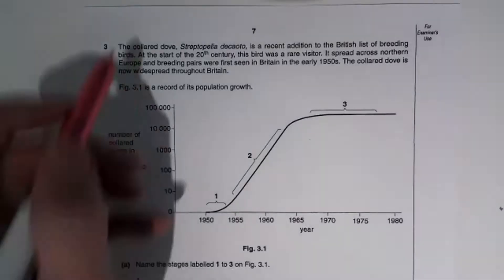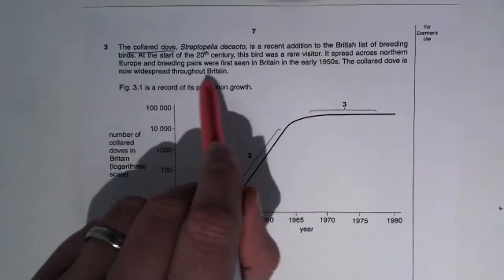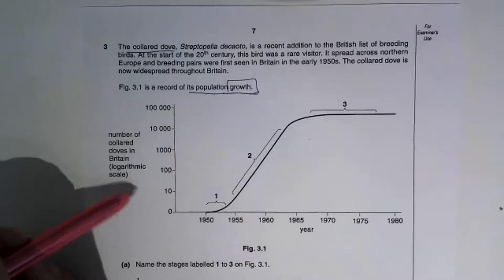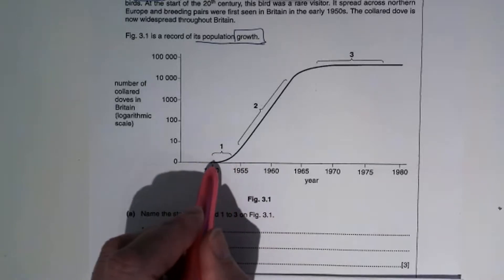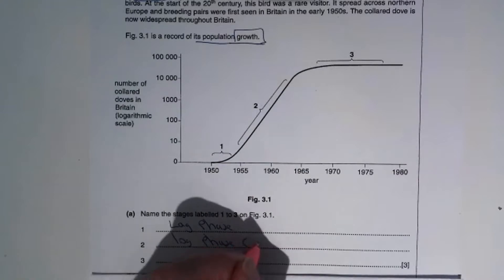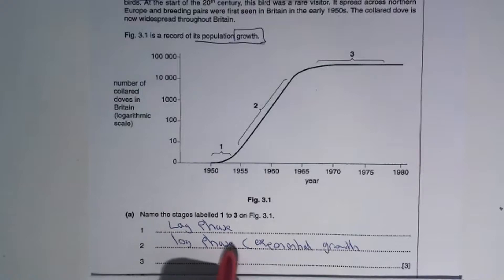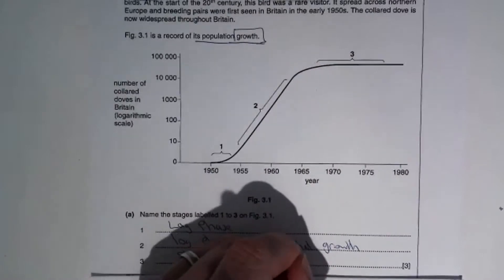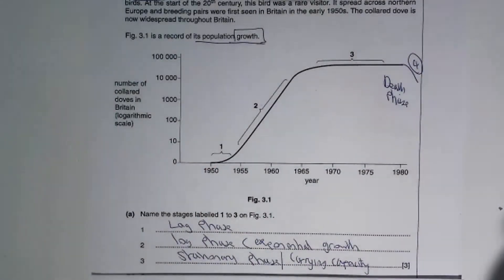Population growth curve